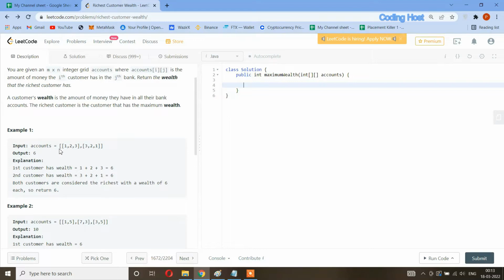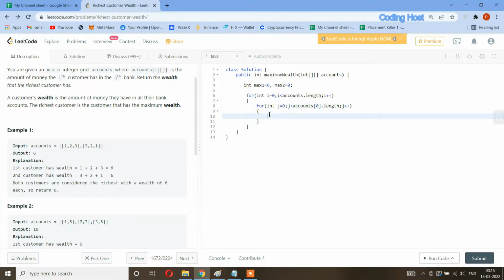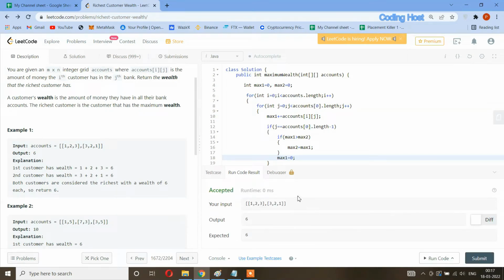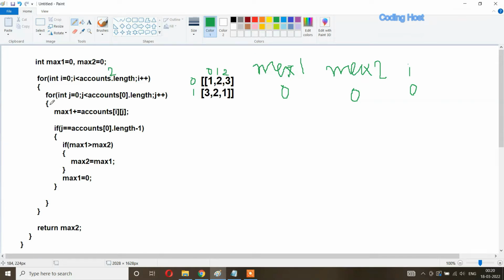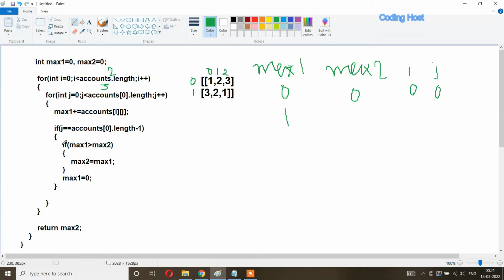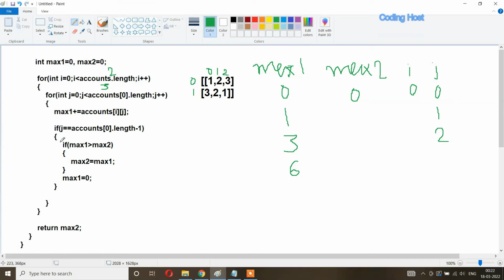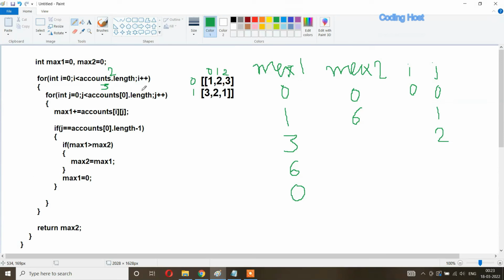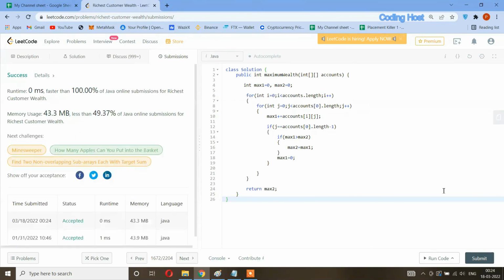Richest Customer Wealth | Leetcode 1672 | richest customer wealth leetcode java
Richest Customer Wealth | Leetcode 1672 | richest customer wealth leetcode java | ichest customer wealth leetcode c++

In this video, I will explain to you the solution of Richest Customer Wealth program in java.